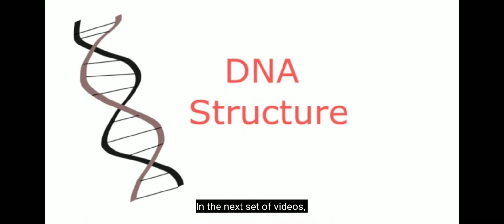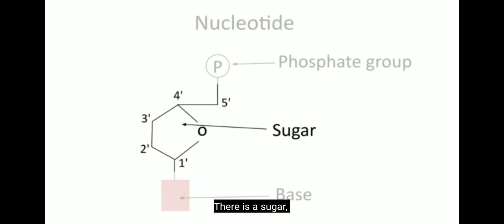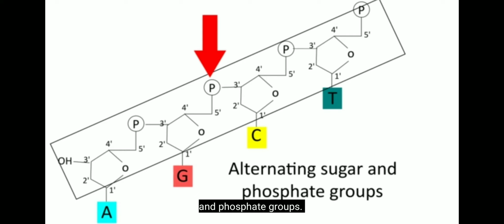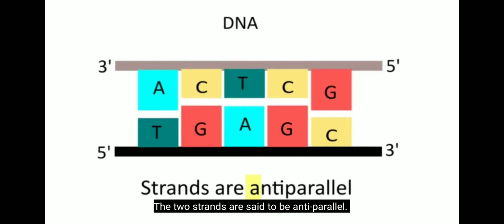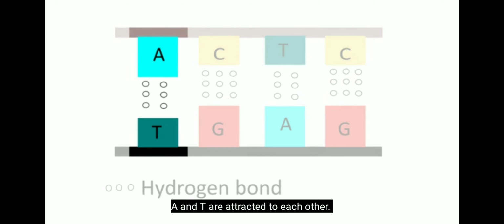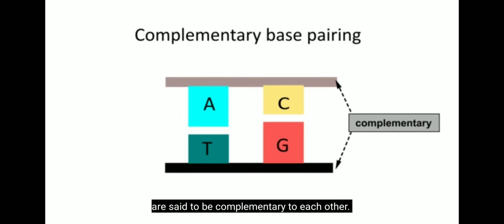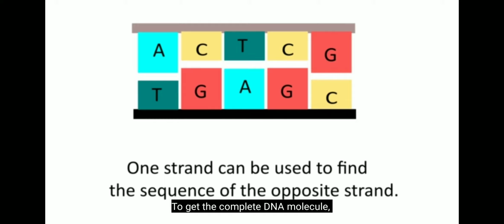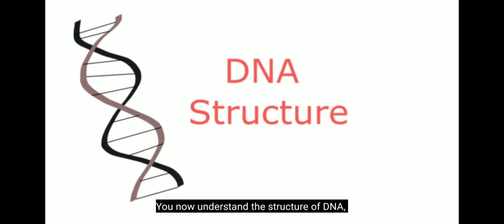DNA Structure - 2